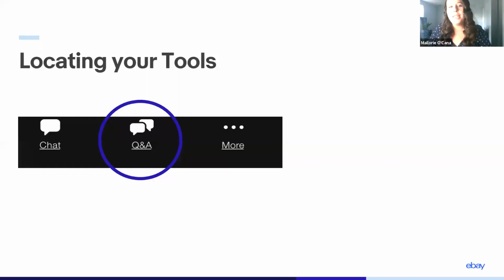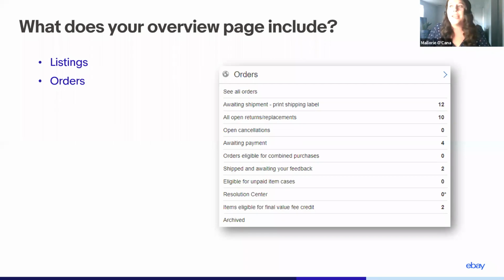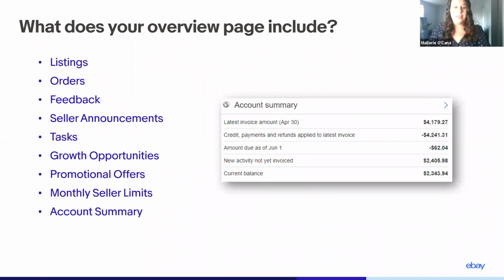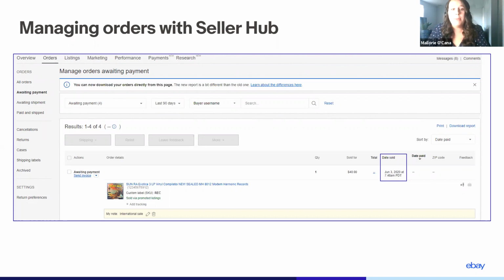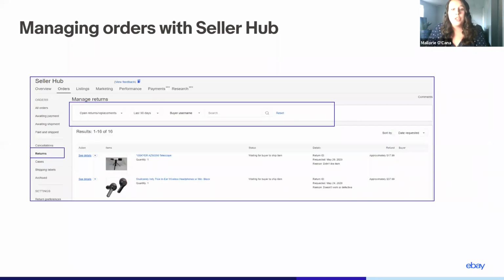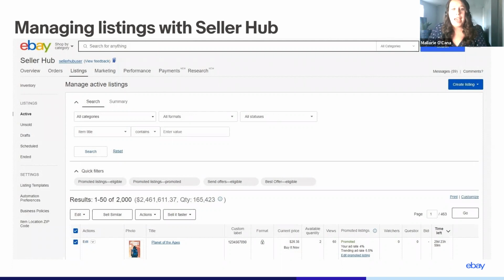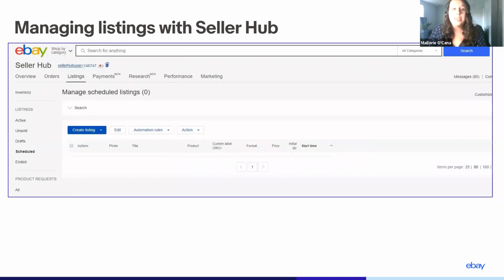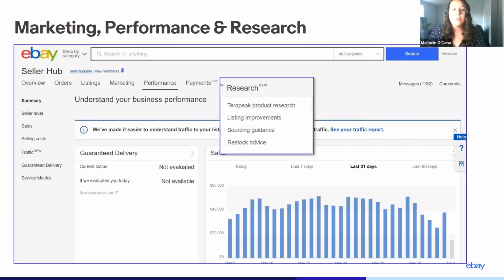Introduction to Seller Hub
Get real-time insights, personalized guidance, and powerful tools to improve your eBay business, all in one central place: Seller Hub.

More on Seller Hub

Read the latest eBay news